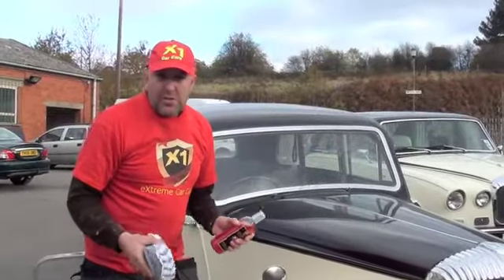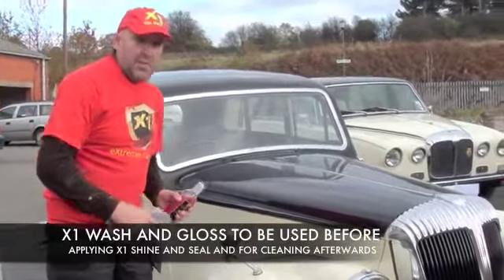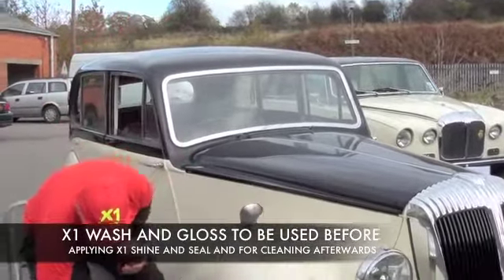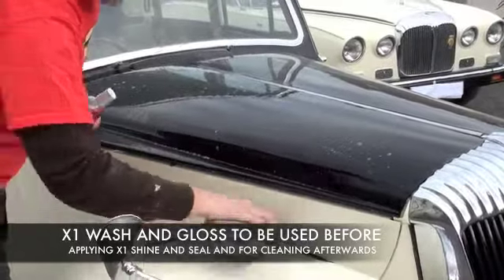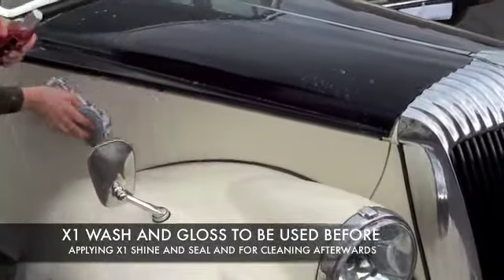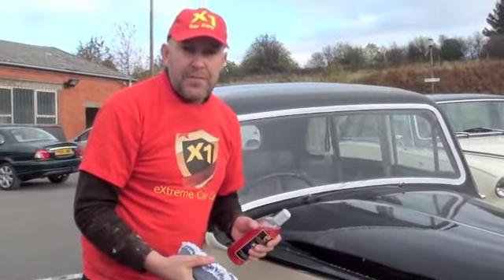X1 Wash and Gloss Instructions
How to use X1 Wash and Gloss - to be used before applying X1 Shine and Seal